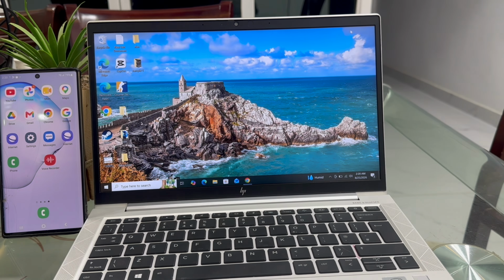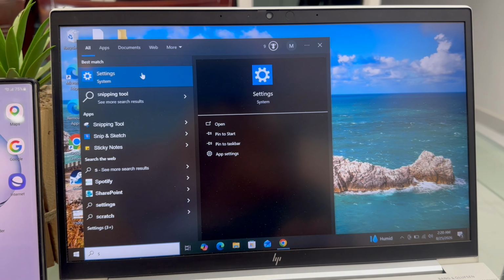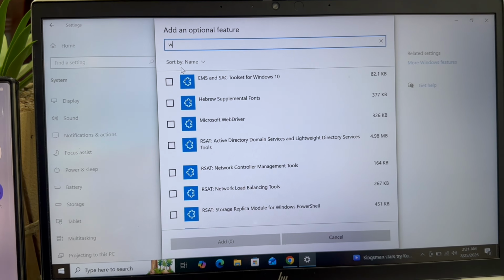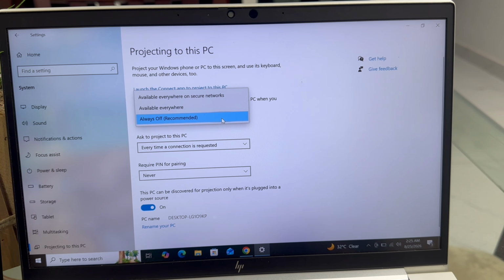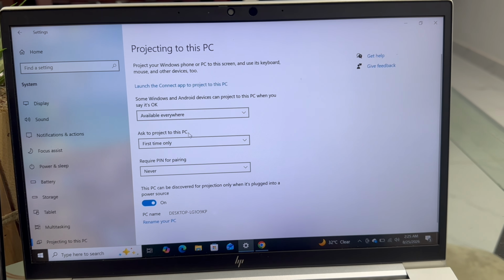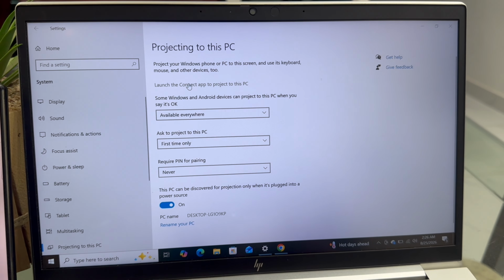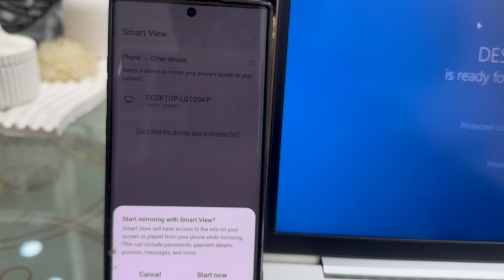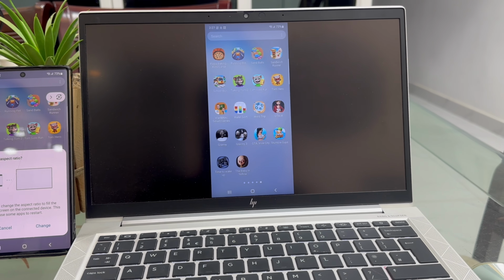How To Connect Mobile to HP Laptop (Step By Step)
Learn how to connect mobile to hp laptop in this step by step tutorial.